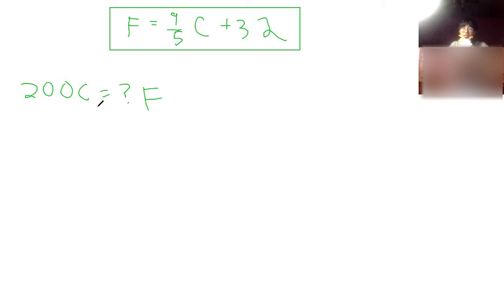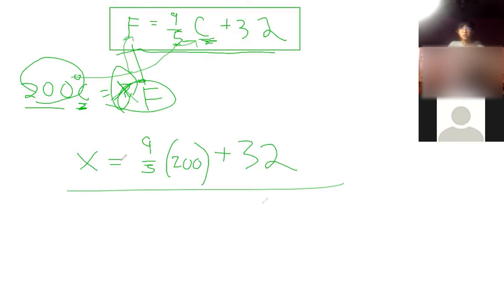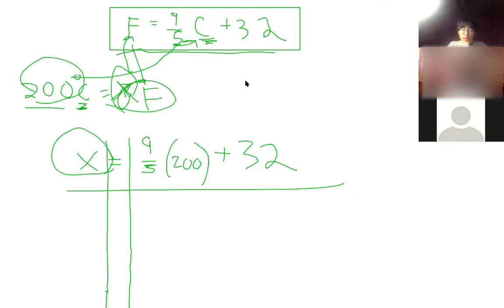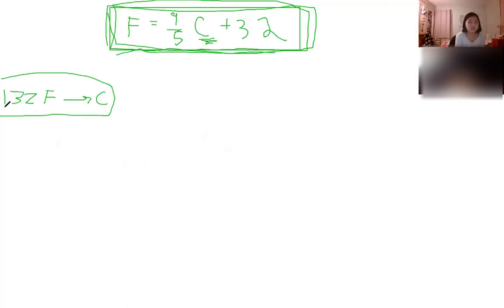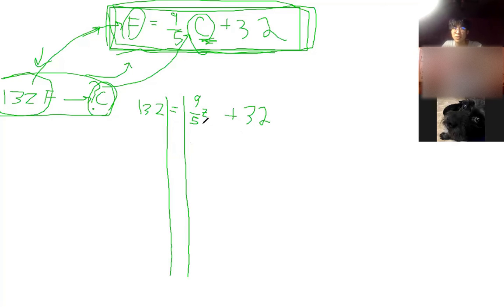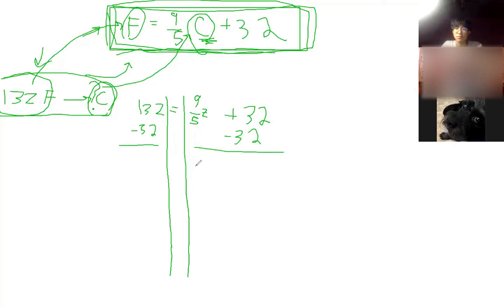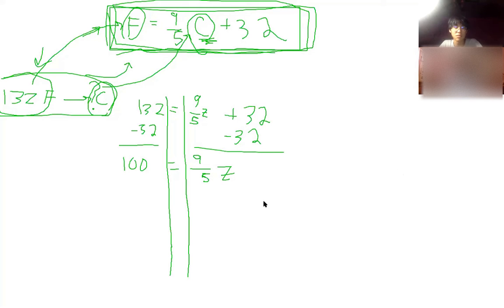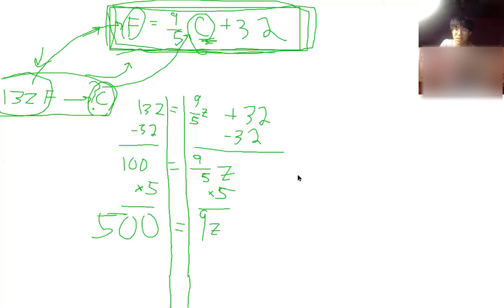Converting Between Fahrenheit Celsius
In this video, students will learn about converting between Fahrenheit and Celsius.

Video Editor: Mark Cho